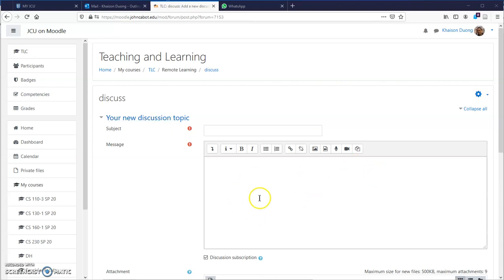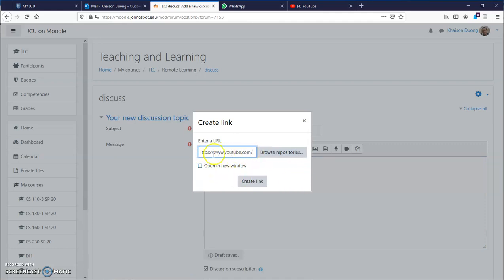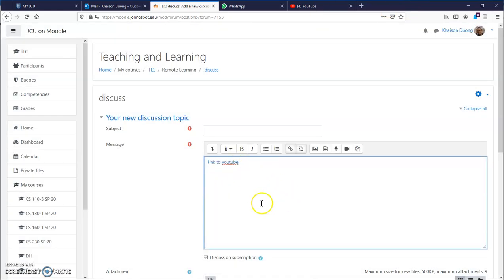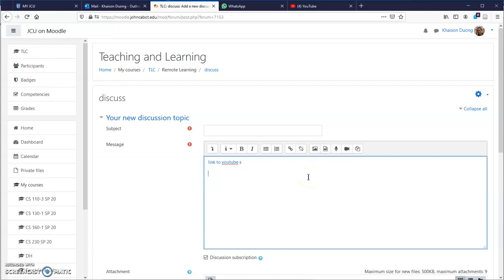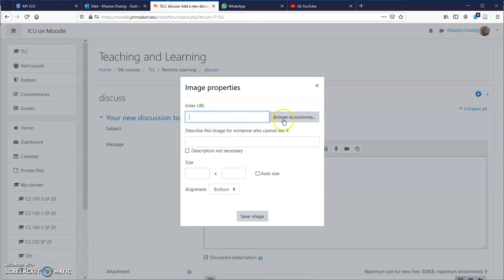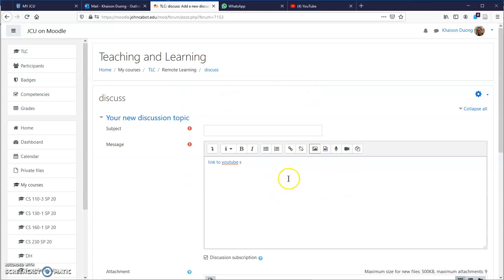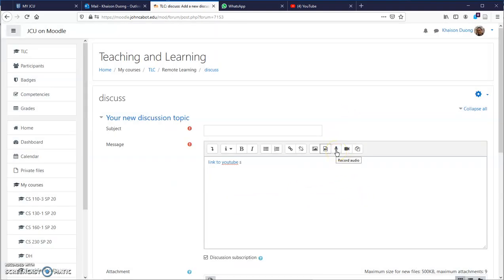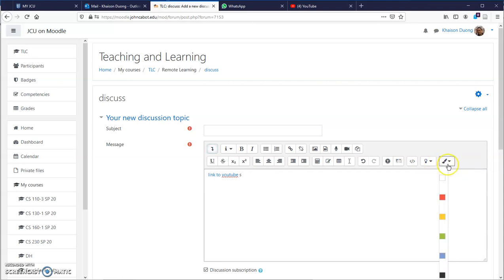Moodle text editor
When you create content anywhere in Moodle, you will most likely be using the text editor. This video shows the various options available such as inserting links, image, audio and video.